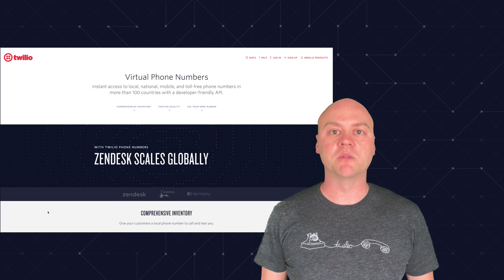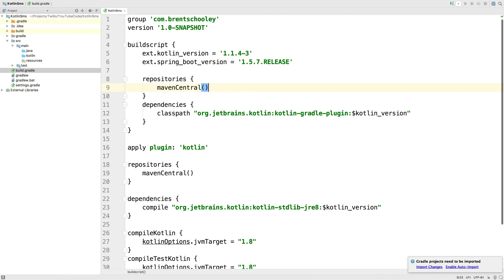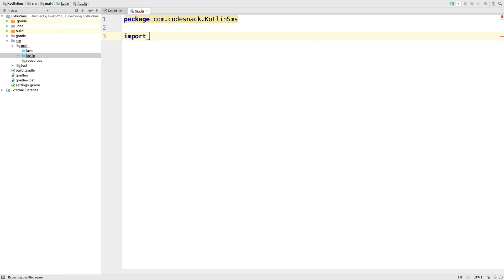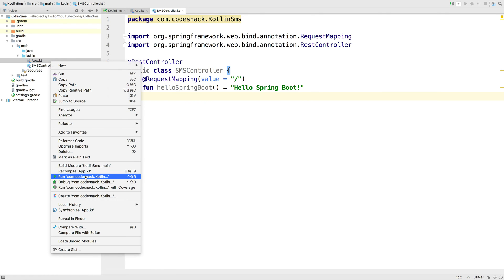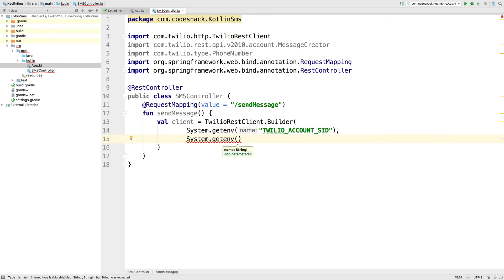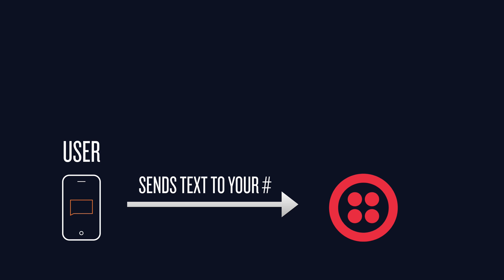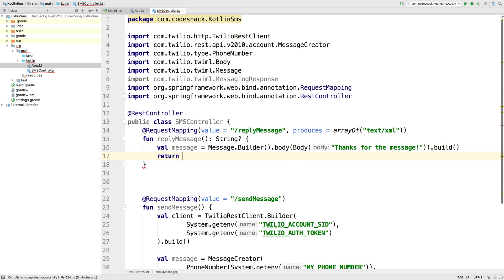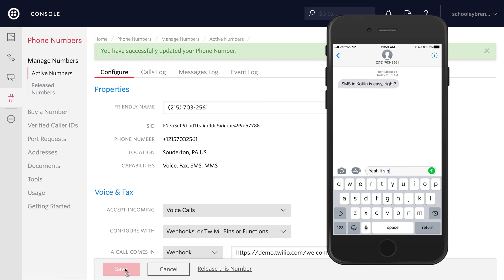How to Use Kotlin and Spring Boot to Send and Receive Text Messages